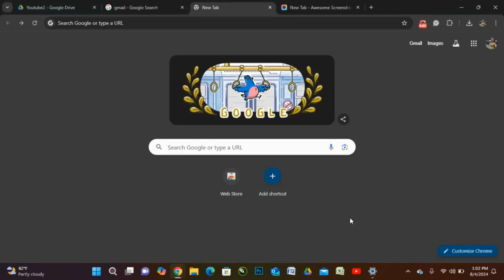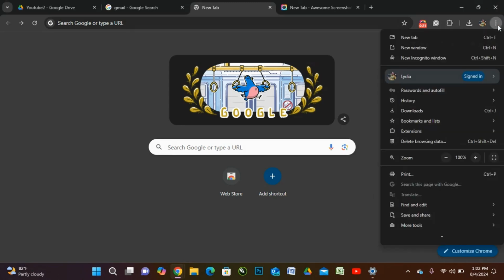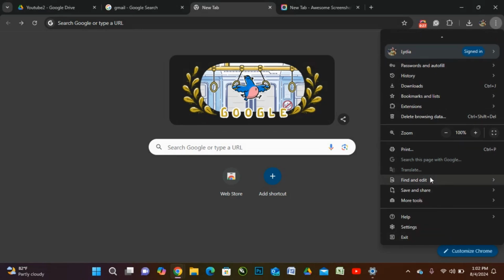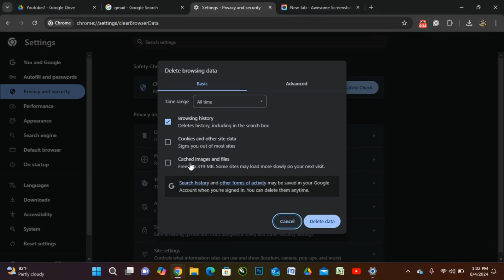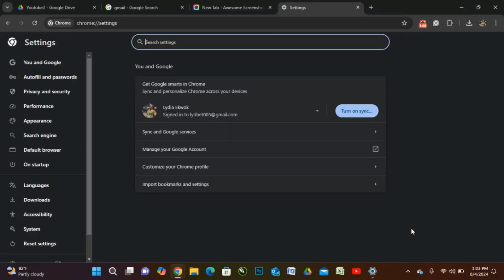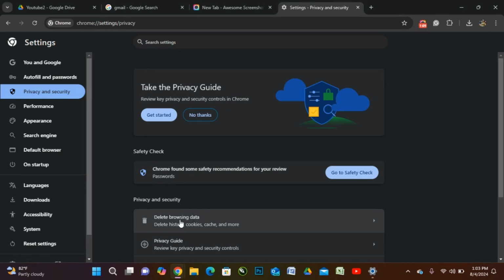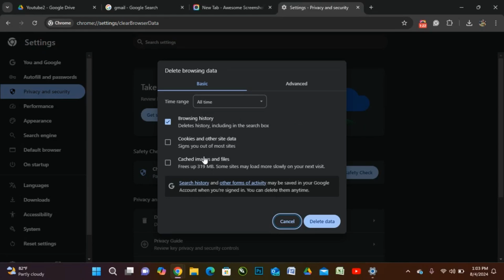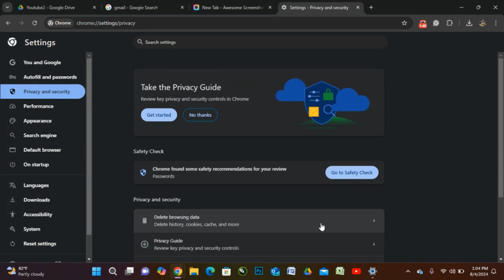How to Clear Browser Cache on Chrome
Is your Chrome browser feeling sluggish or displaying outdated content? It might be time to clear the browser cache on Chrome! In this comprehensive video, you'll learn exactly how to clear browser cache on Chrome with easy, step-by-step instructions. We'll walk you through accessing Chrome settings, navigating to the right menus, and successfully clearing your cache to enhance your browsing performance.

Discover the benefits of clearing your cache, including faster loading times, improved privacy, and resolving common website issues. Whether you're a beginner or just need a refresher, this guide makes the process simple and quick. Say goodbye to frustrating delays and hello to a smoother, more efficient browsing experience.

Don't miss out on essential tech tips and tutorials!